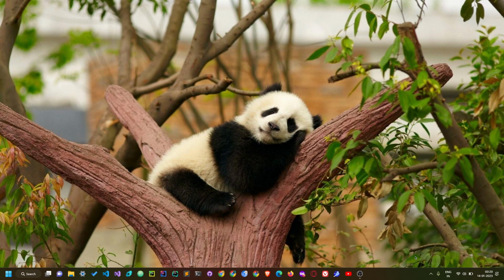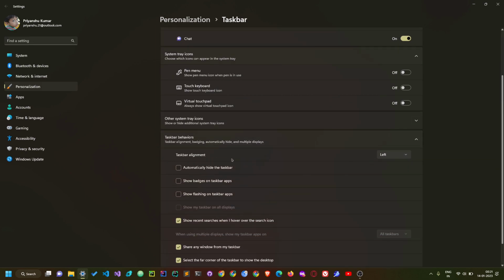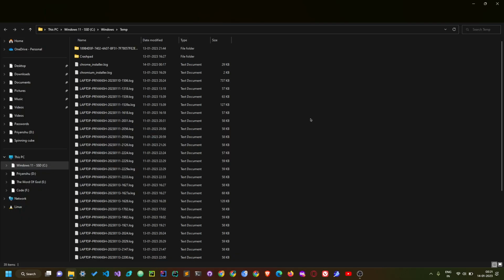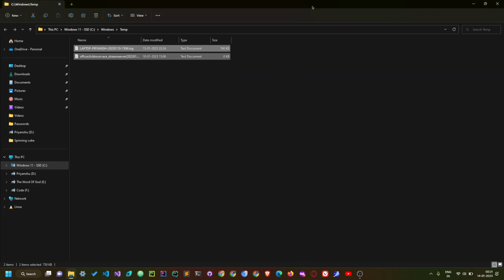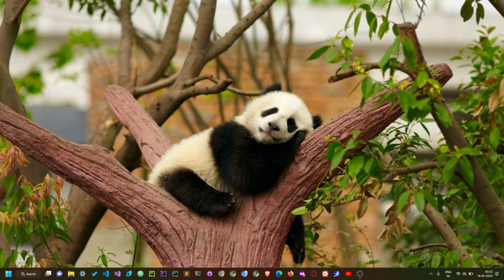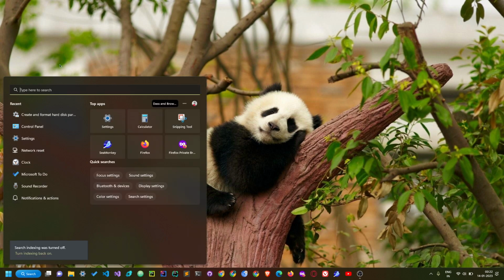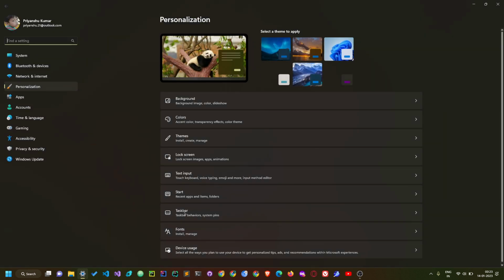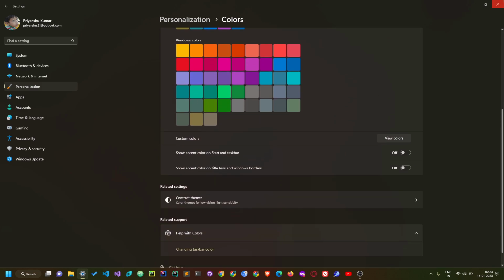Thing Only 20% People Know About Windows 11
Hey guys welcome back to my new video in this video I have shown you some features that rarely anyone know related to Windows 11